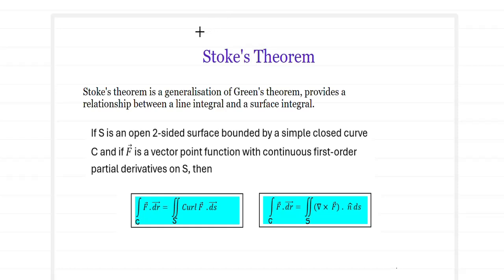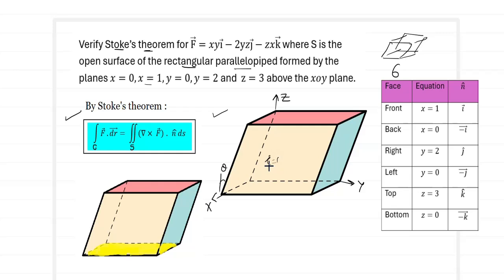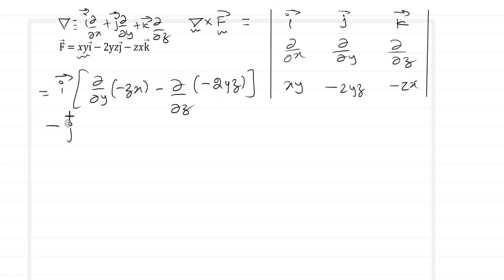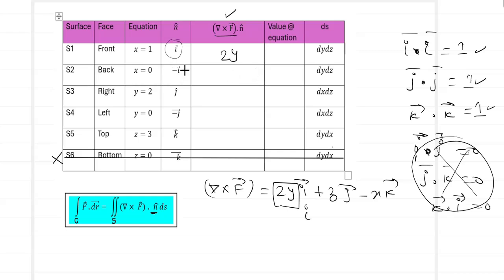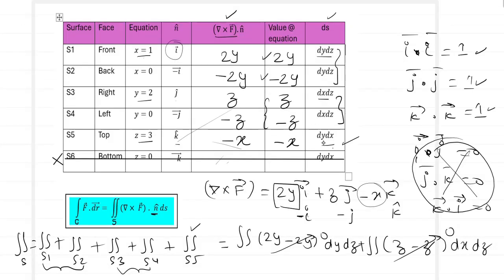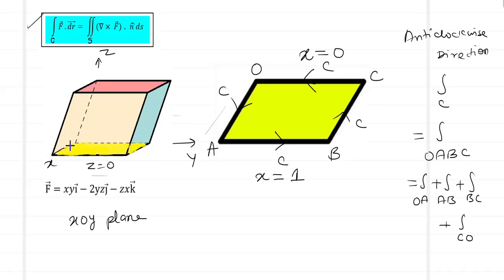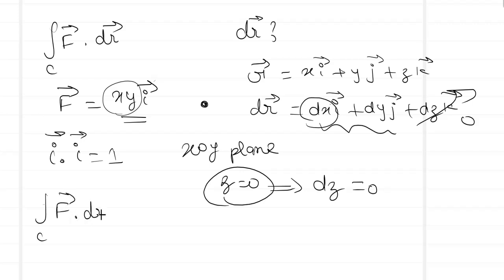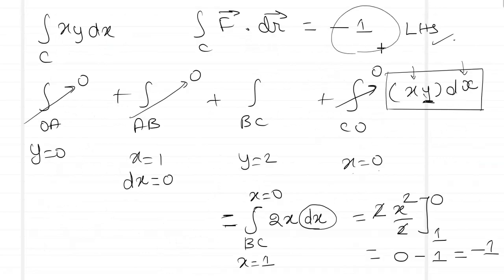Stoke's Theorem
Application of Stoke's theorem to Parallelopiped